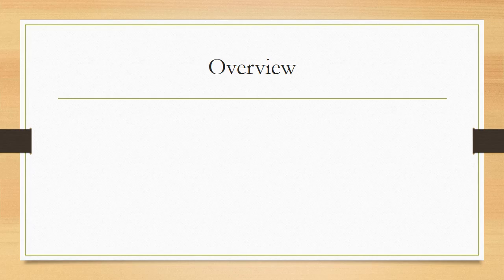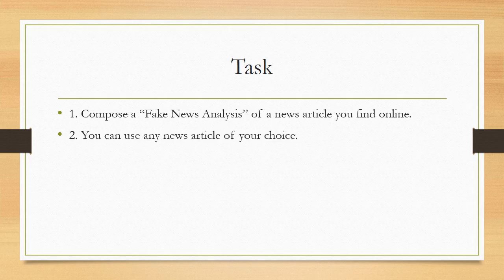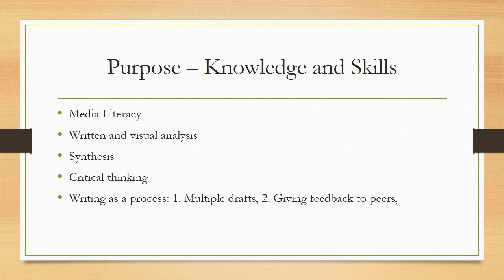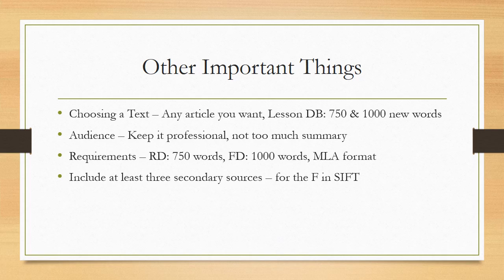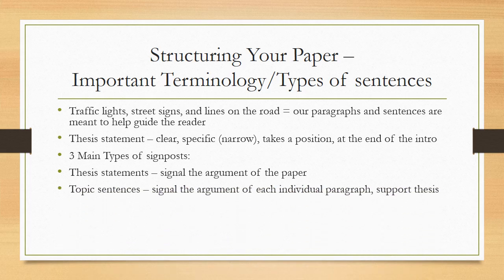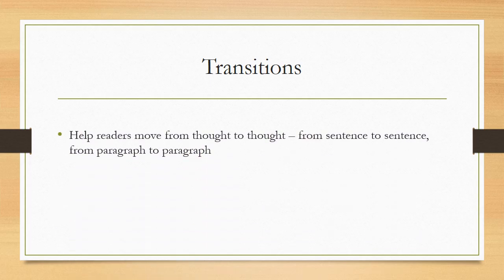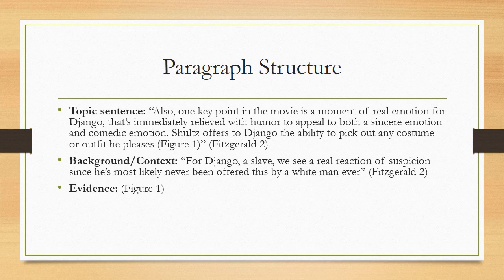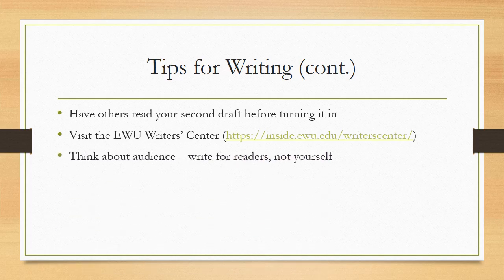MHohner ENGL 201 4 1